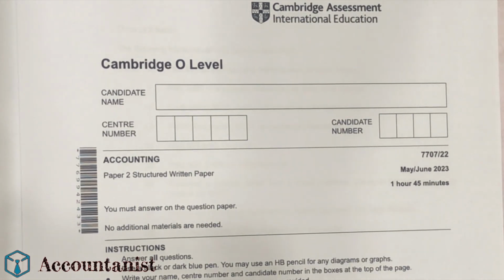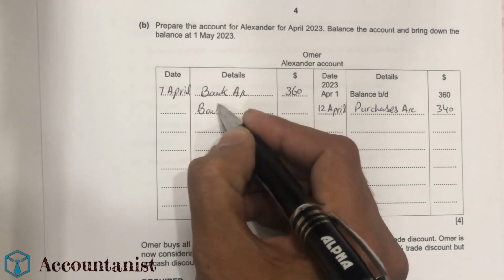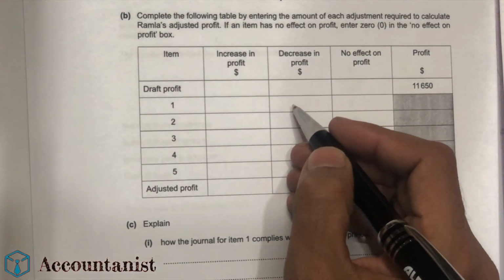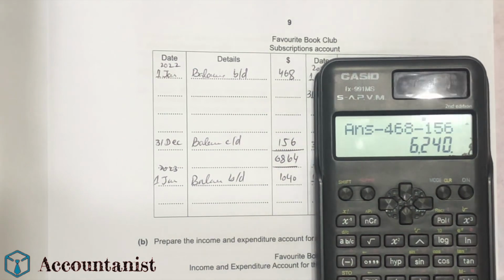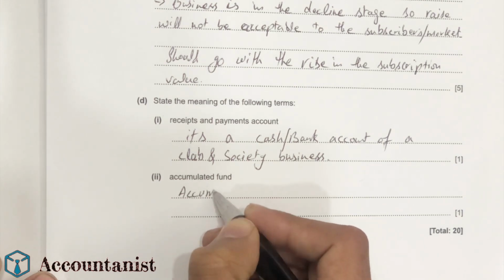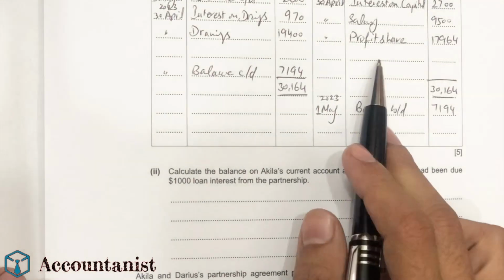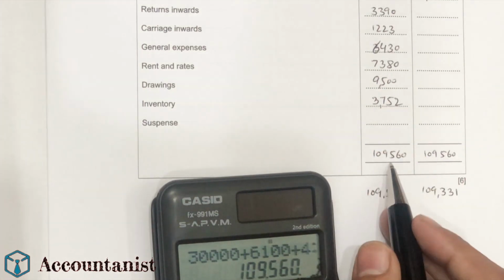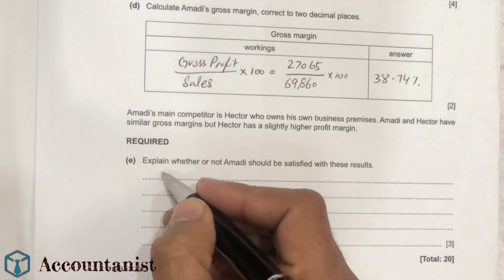ACCOUNTING - 2023 May/June P2 V22 (Fully Solved)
📚 *Solved Accounting Paper | Comprehensive Guide* 📚

In this video, we dive deep into the world of accounting as we walk you through a comprehensive solution to an accounting paper. Whether you're a student preparing for exams or someone looking to refresh their accounting skills, this video is for you.

2023 May/June V22 Paper 2 (FULLY SOLVED) - OLEVEL - 7707 | IGCSE - 0452

Contains:
Question 1: Cash Book and Ledger Account
Question 2: Errors and Corrected Profit
Question 3: Subscription Account and Income & Expenditure Account
Question 4:  Partnership - Appropriation Account and Current Account
Question 5: Corrected Trial Balance and Suspense Account and Gross Margin Ratio